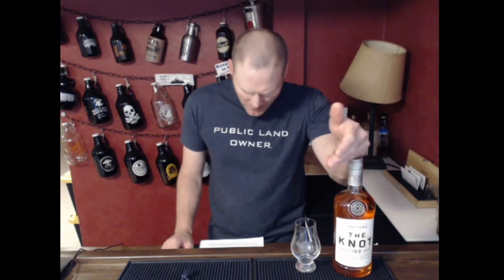Whiskey #25: The Knot Irish WHISKEY?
This video Reviews The Knot Irish Whiskey. The The Knot Irish Brand is owned by an unknown company entity and there is almost no information available about this product. Not even sure that this product can be considered whiskey. Nose, Taste, and Finish are discussed.

Whiskey Review: The Knot Irish Whiskey

Stillit
      A great discussion and exploration of home distilling